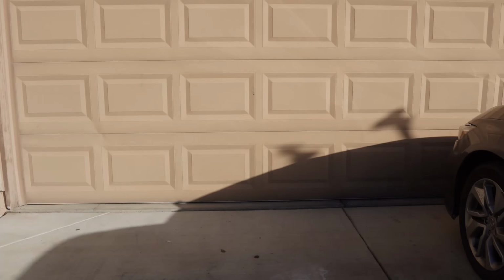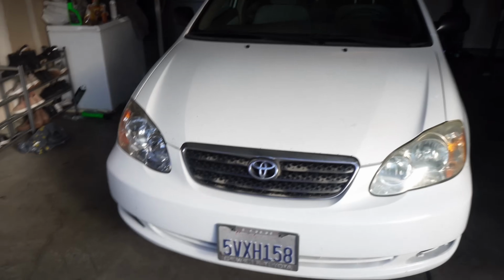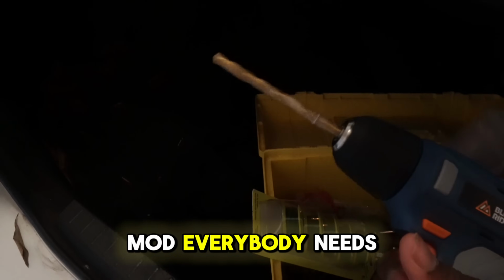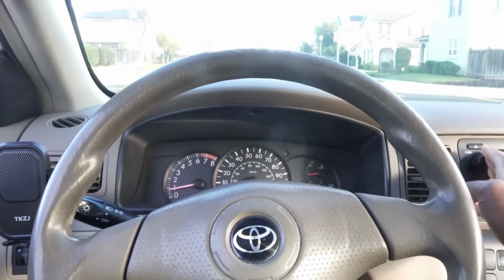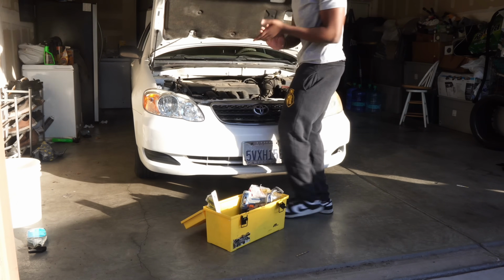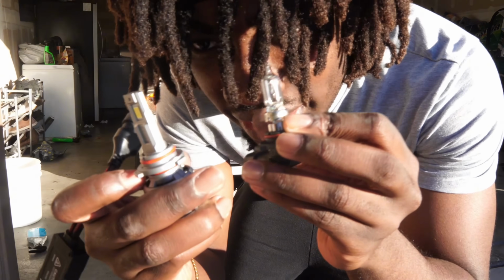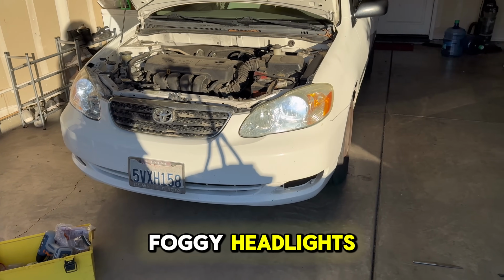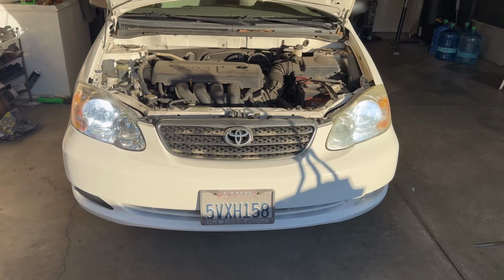And The Corvette Replacement is...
Due to popular request, I've decided to work on my corolla while my corvette is gone, to at least kill some time. Hope you enjoy :)